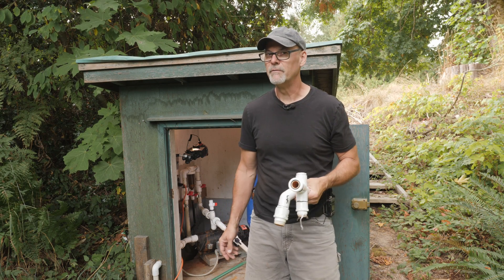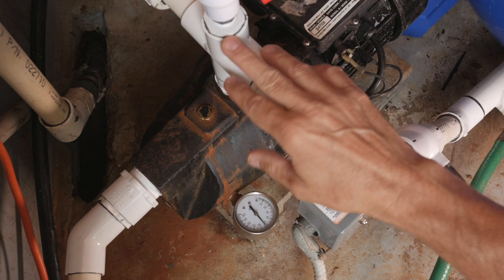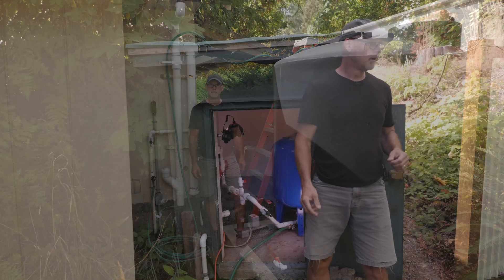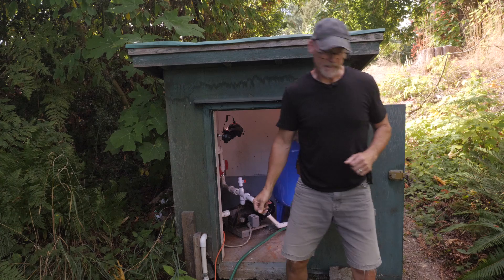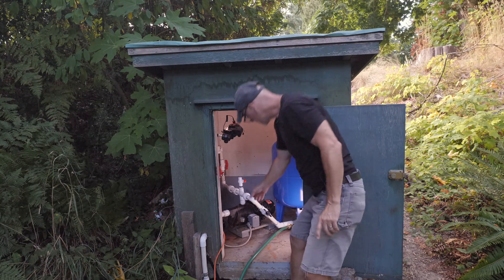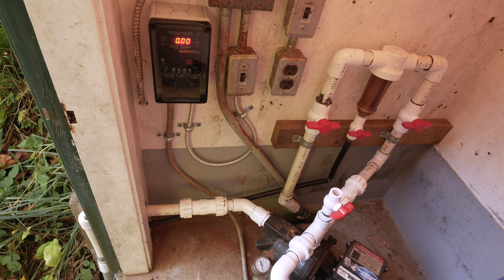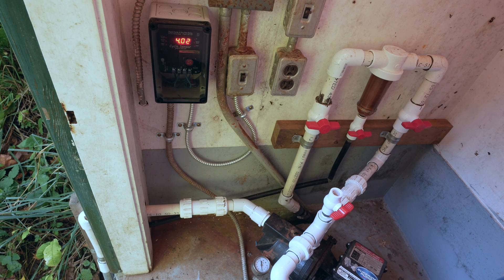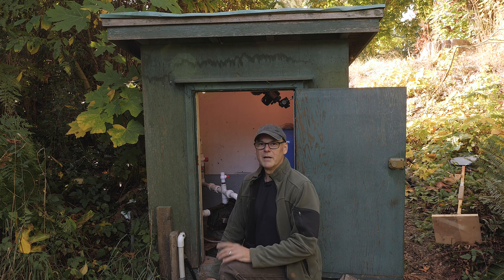Well Pump Dry Run Relay - I finally fixed it!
Our shallow well jet pump continues to run and overheat when our well runs dry. In a previous video I tried to fix this by adding an additional thermostat on the pump motor. In this video I finally found a solution by integrating a dry run pump relay that detects a drop in current draw by the motor. The pump draws 4 amps when under load and pumping water. When the well runs dry the pump draws fewer amps and the relay detects that and disconnects power to the pump motor.

RELAYS and PUMP PROTECTION:

PUMPSAVER PLUS

FRANKLIN ELECTRIC 1/3hp to 1.5hp

FRANKLIN ELECTRIC 1/3hp to 1hp

3/4 HP Jet Pump

Cycle Stop Valves CS1PH1-2HP Sensor Pump Monitor